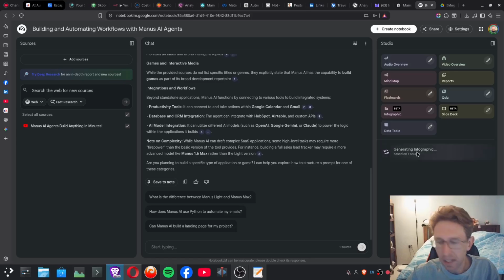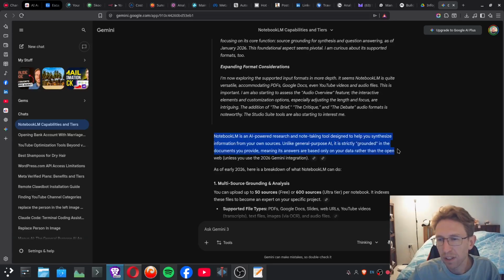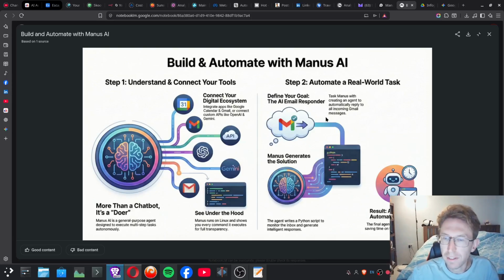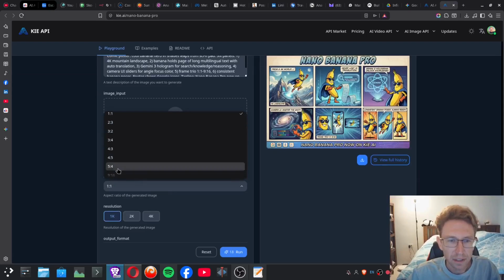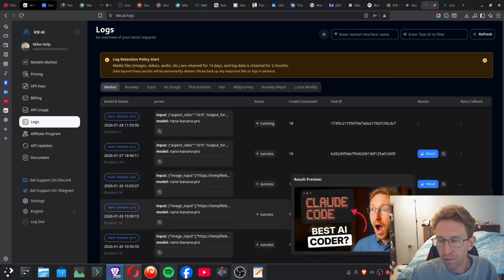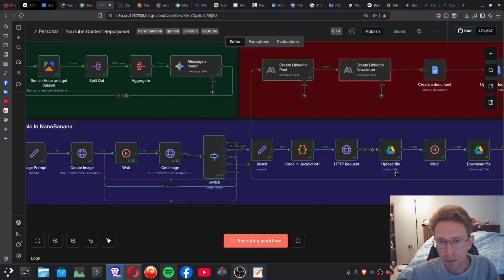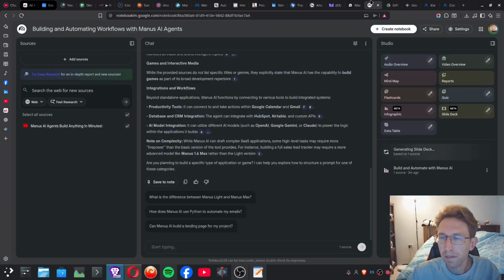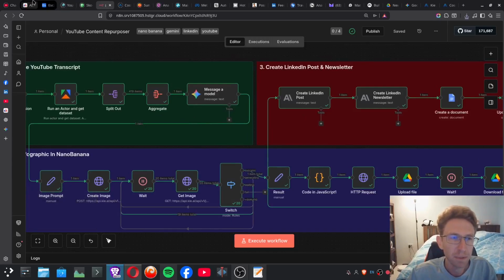The Easiest Way to Make Infographics from YouTube Content (NotebookLM)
In this video, I walk you through a detailed "notebooklm tutorial" showcasing how to leverage "ai tools" like "google notebooklm" to create detailed infographics from YouTube videos. This process streamlines "ai content creation" and shows you "how to use notebooklm" for efficient "content creation" workflows.

⌚ Timestamps:
00:00 - Notebook LM Infographics
00:45 - Import YouTube Video
01:30 - Generate Infographic
02:15 - NotebookLM Features
03:00 - Automation Workflow Demo
04:30 - LinkedIn Content System
05:15 - Skool Community Offer
06:00 - Conclusion